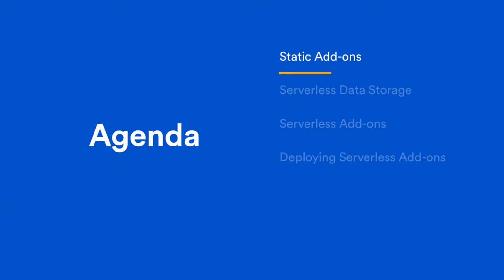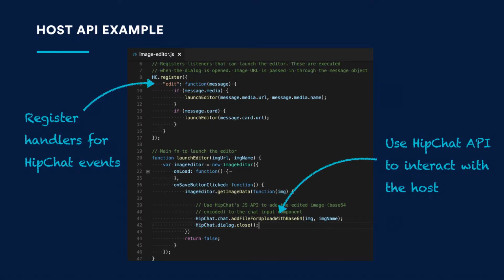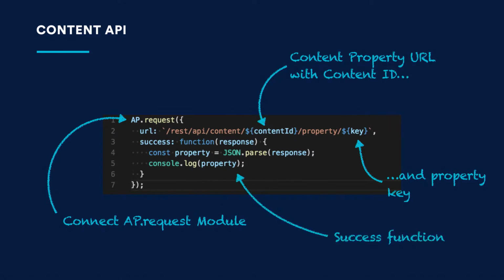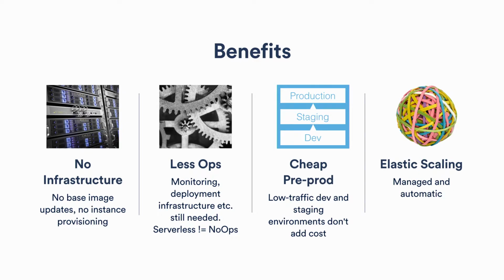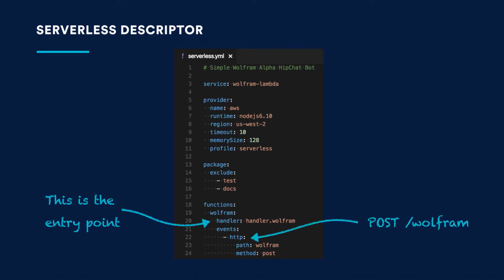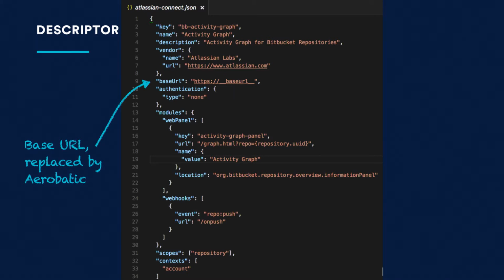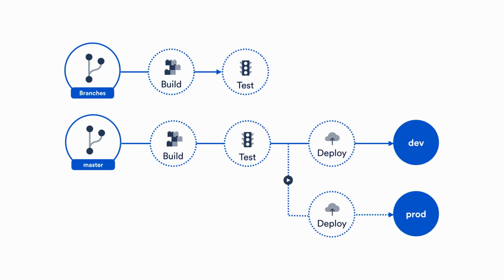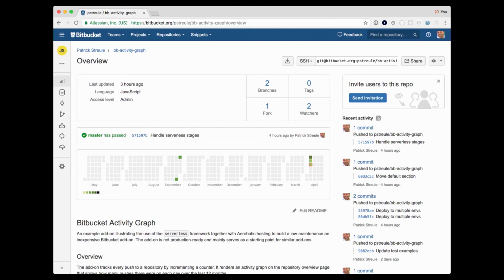Atlassian Connect on Serverless Platforms: Low Cost Add-Ons - AtlasCamp 2017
Patrick Streule, Architect, Atlassian

Join Atlassian developer Patrick Streule to learn about a Java- and JavaScript-based framework that makes it easy for developers to create and deploy serverless add-ons, thanks to platforms like AWS Lambdas and DynamoDB. He'll cover the overall architecture of serverless add-ons, then explain how to manage security, deployments, and integrations with various AWS services and other modern serverless providers.